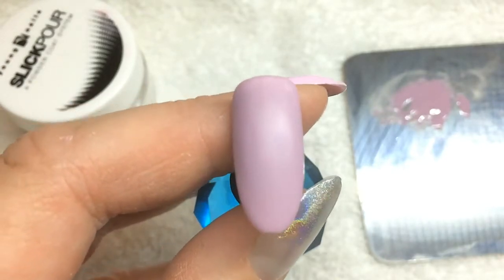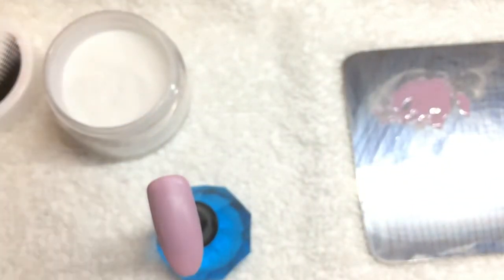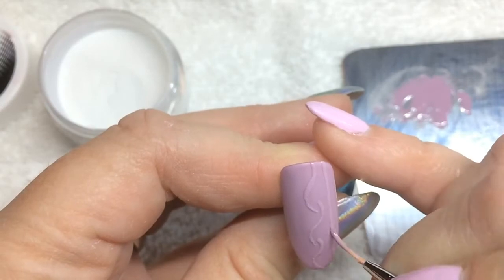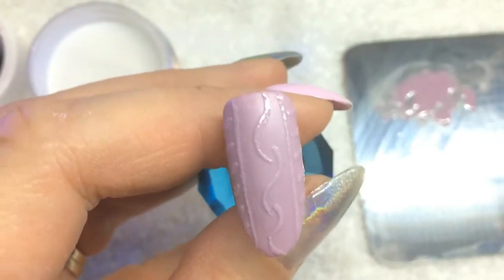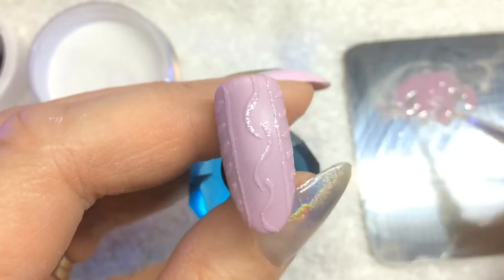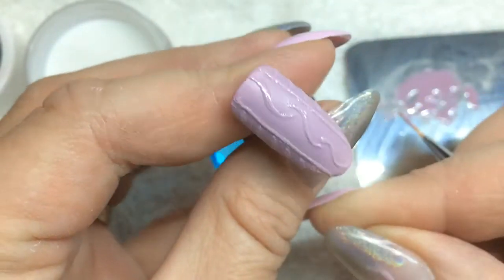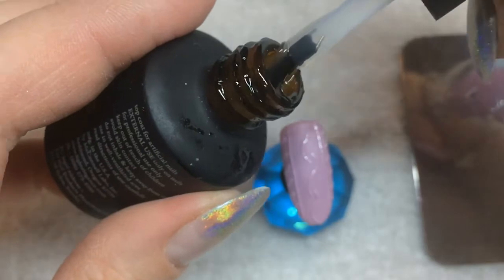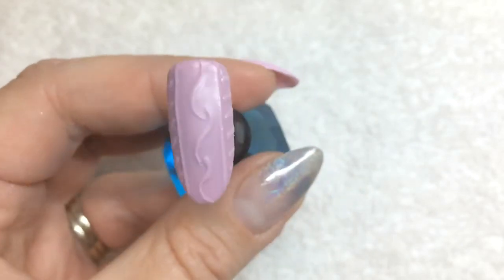Sweater Nails!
I wanted to show you how I do my sweater nails which are very popular in the fall and winter. I hope you enjoy the video!